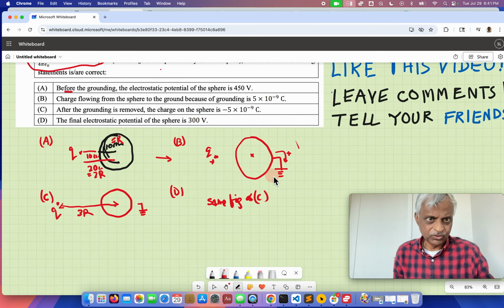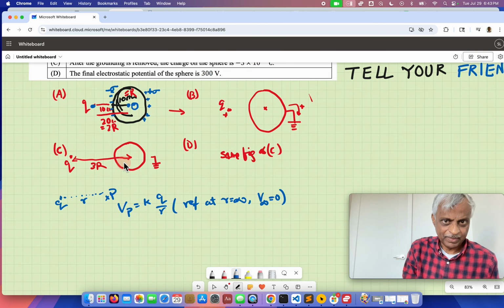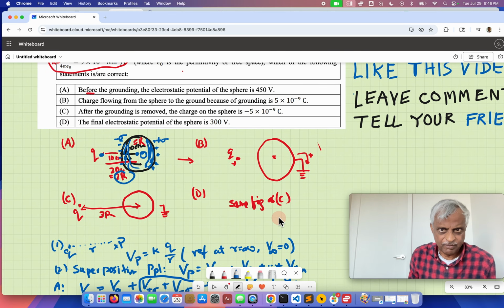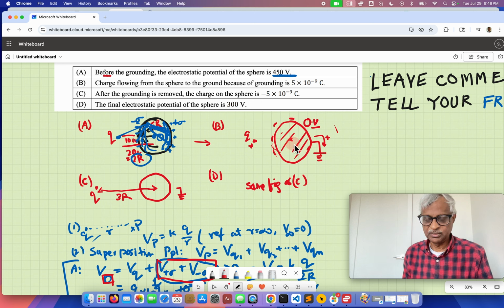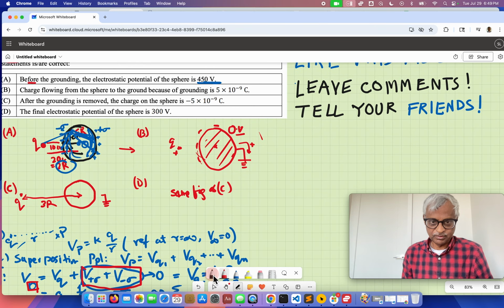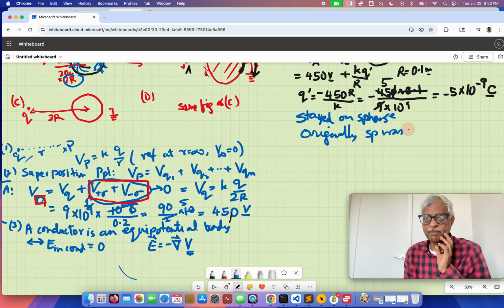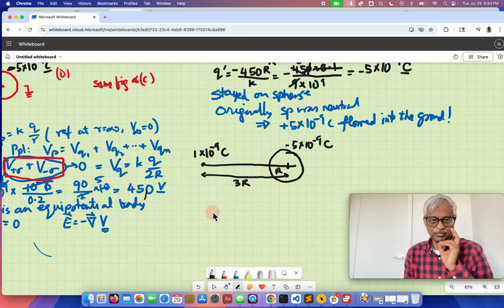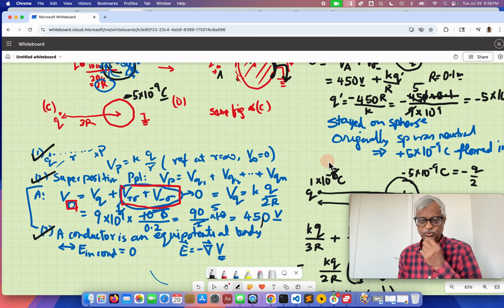JEE Adv Phys Paper 2 Q5 Electrostaic Potential of a Point Charge in Front of a Conducting Sphere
Both grounded and ungrounded spheres are illustrated by this problem.